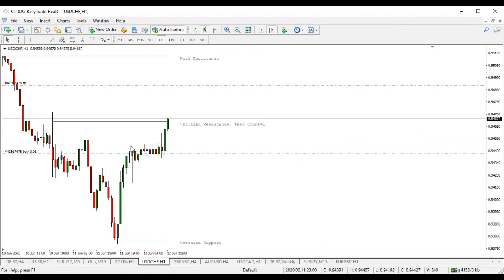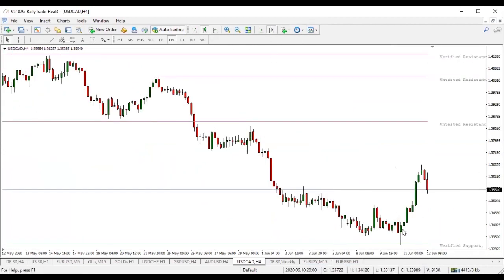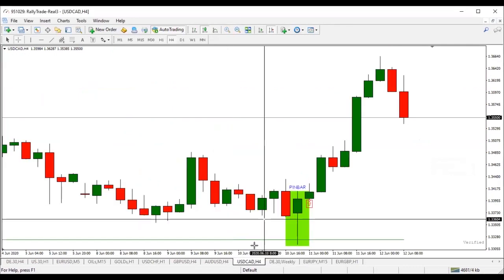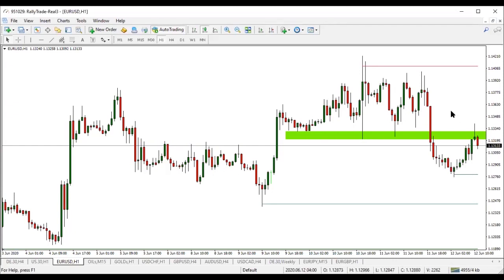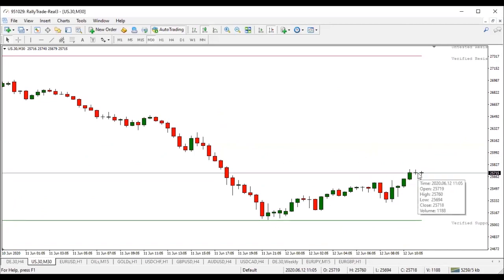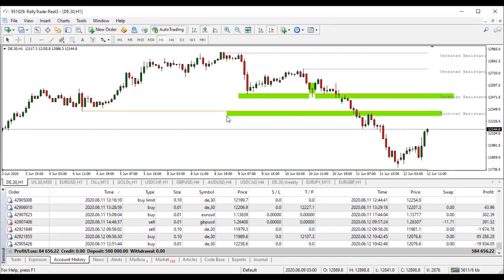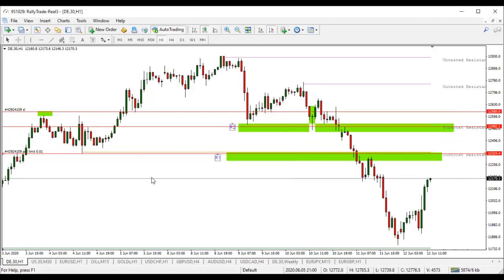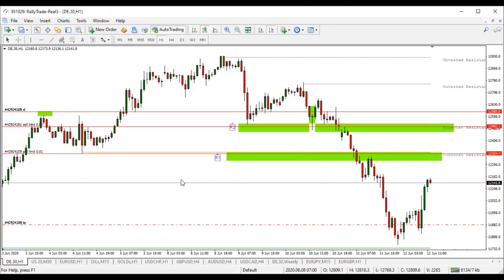Price Pivot and PinBar Formation Strategy Olusegun Enujowo